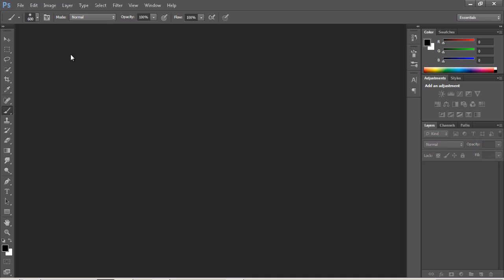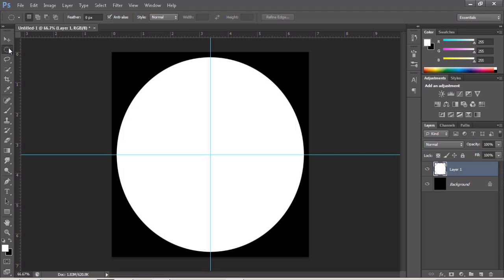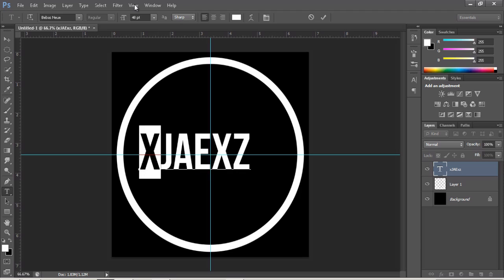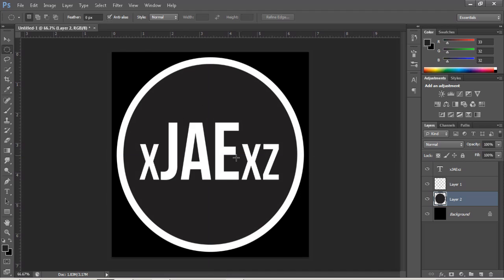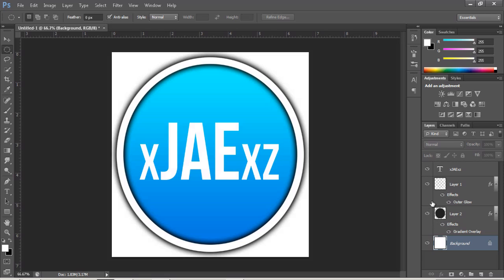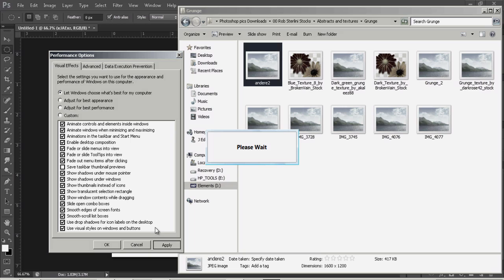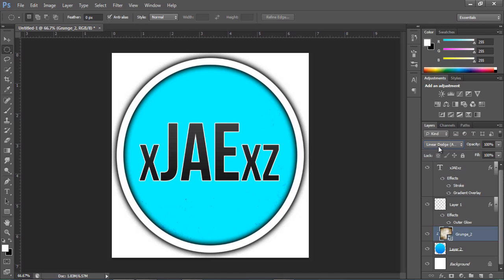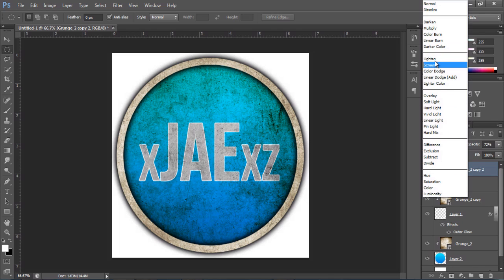YouTube Circular Avatar Design Photoshop Tutorial